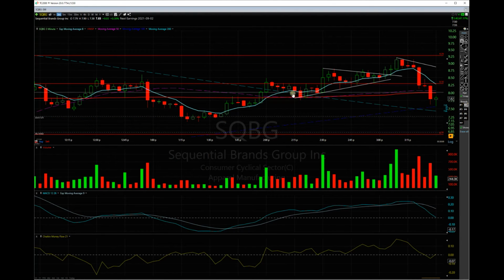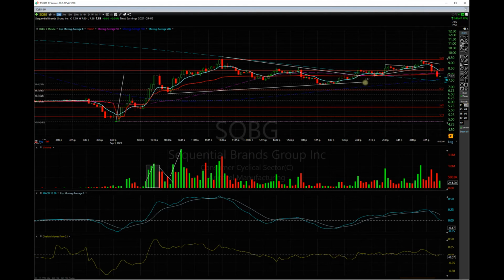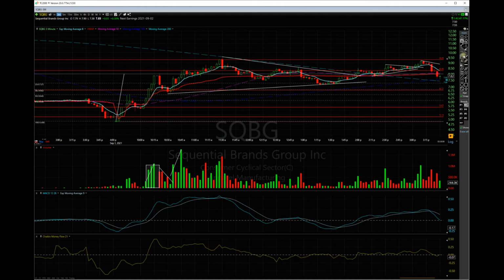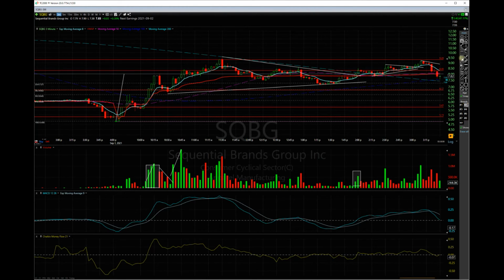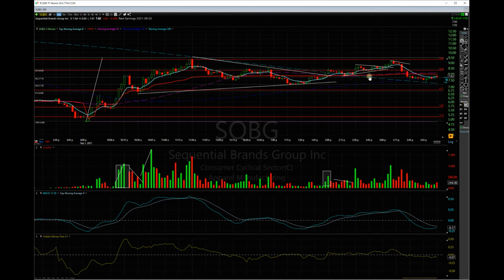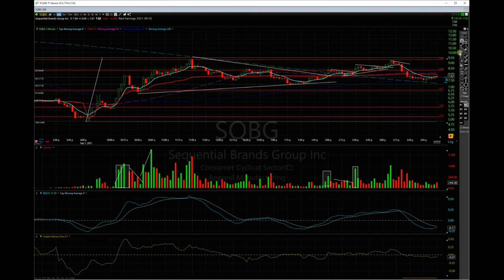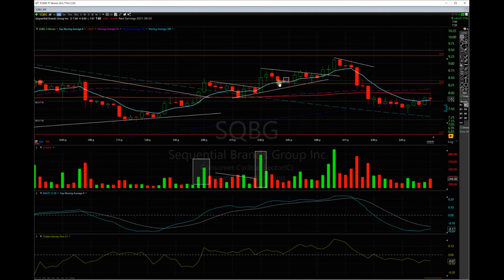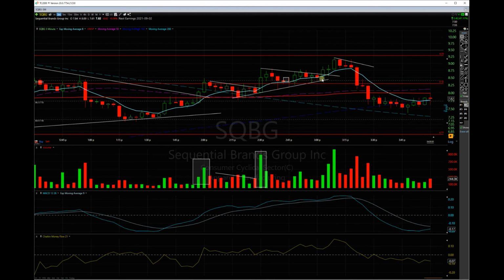$SQBG -5% Dead Cat Bounce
I hope you enjoy my trade review of $SQBG I took this trade on Tuesday, September 1st, 2021. In this review I talk about the technical chart analysis, trader psychology and how I determine my entries, take profits based on support/resistance and where to place your stop loss.  Shout out to True Trading Group.  I learned everything I know from this group.  They are the real deal educational platform and will change the game whether you are new, or have been trading for years.